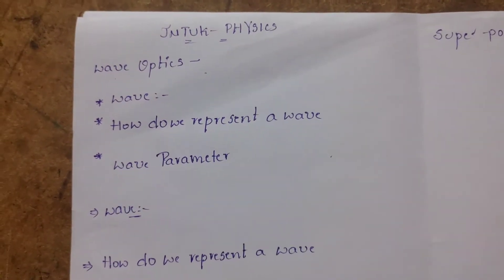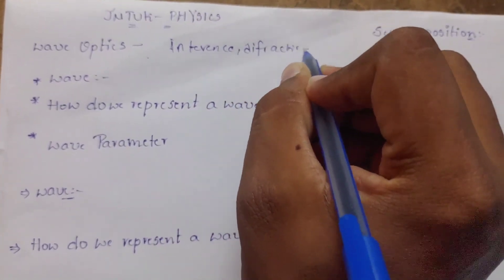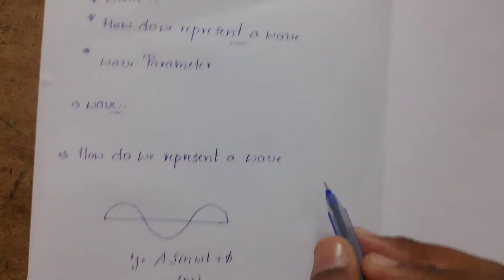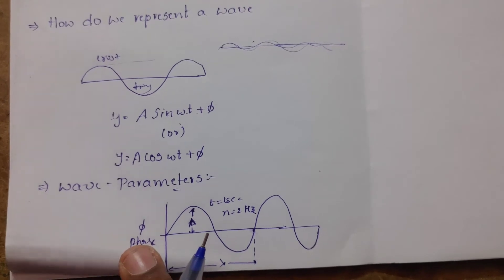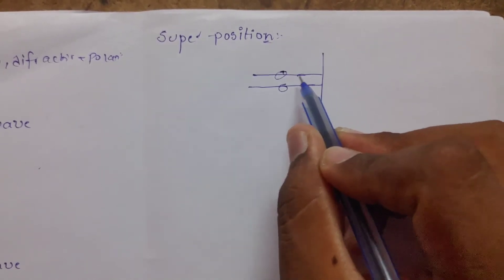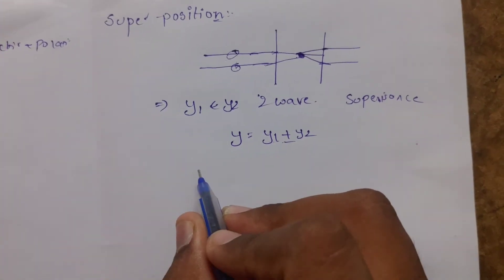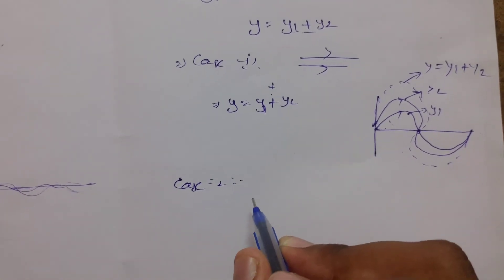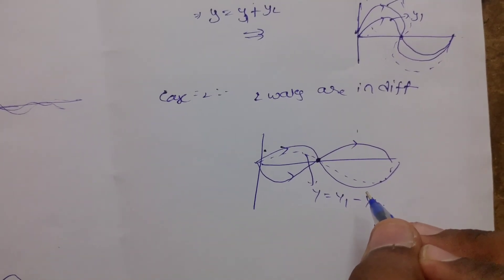jntuk r19 applied physics || jntuk r19 principle of superposition of waves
@techinmk595  jntuk r20 applied physics UNIT-1

applied physics
how to pass physics in jntuk applied physics

and
feel free to message me in insta
mk_5_9_5